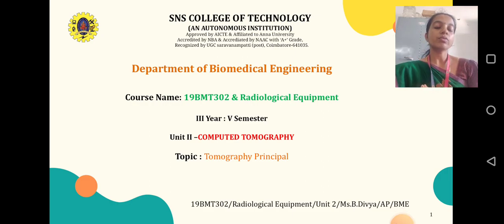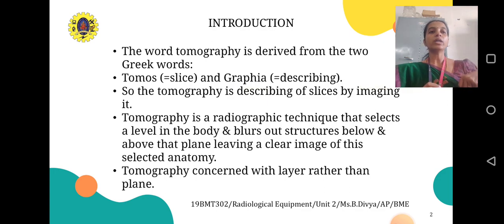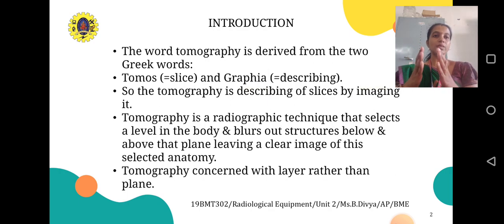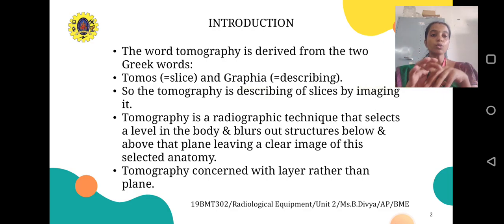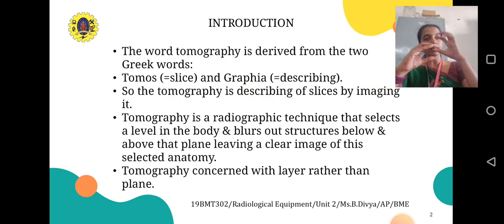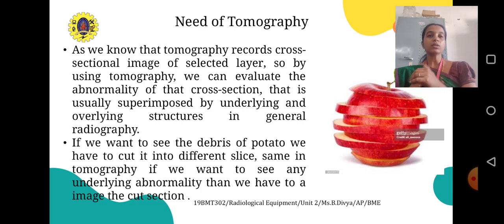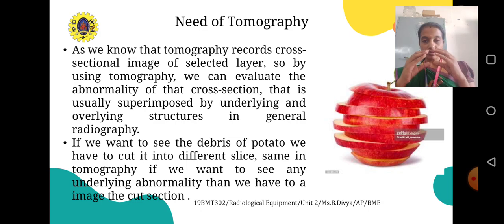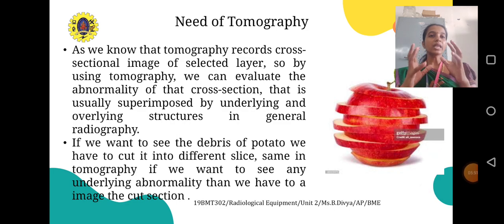Introduction of Tomography snsinstitutions snsdesignthinkers # designthinking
Tomography is a technique used in soil science that involves creating cross-sectional images of samples by measuring gamma- or X-ray attenuation. The process involves rotating the sample to capture a bidimensional distribution of certain parameters, which are then processed by a computer program to generate the image.